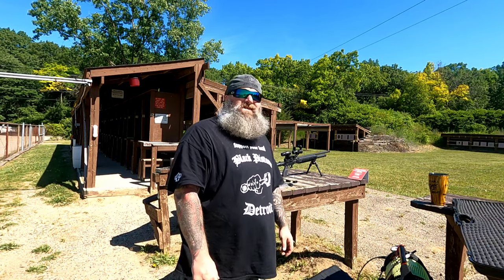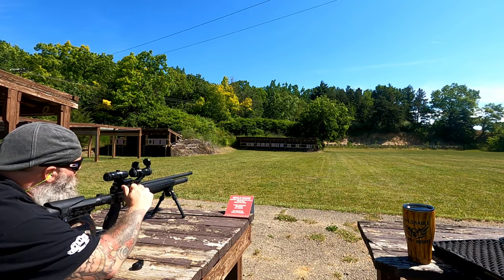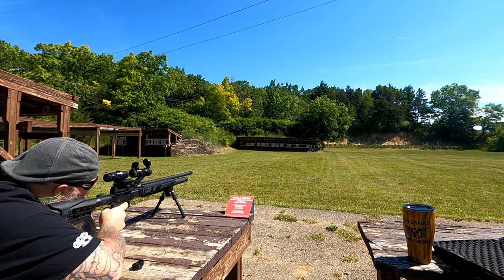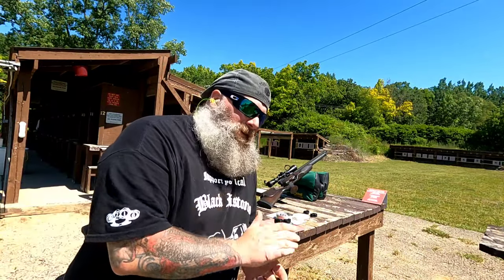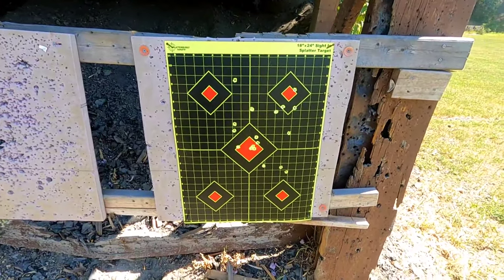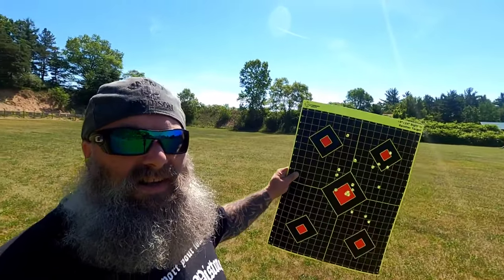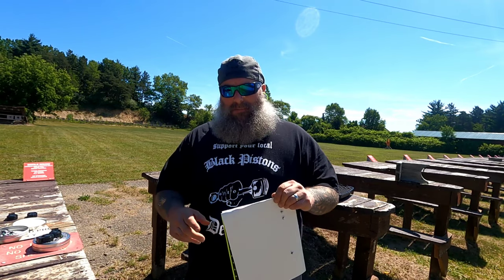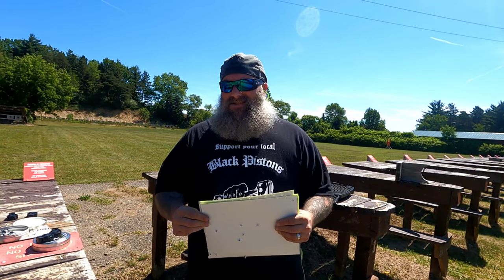Cattleman Guns T1 in 22 and M1 in 25 50 yard range day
I wanted to like the Cattleman guns so much, however results speak for themselves. This is the first gun I have reviewed that I would not recommend buying at all. I hope Cattleman will tighten up quality control and test these guns before they go out to consumers, this would greatly improve customer love for Cattleman!

Moose